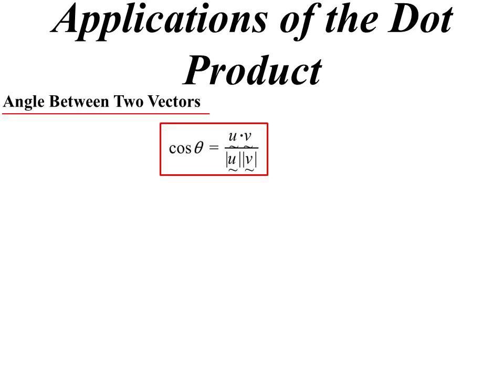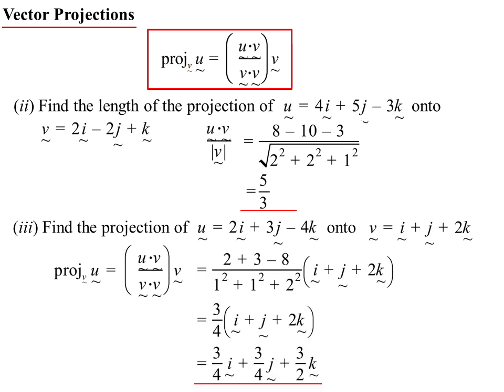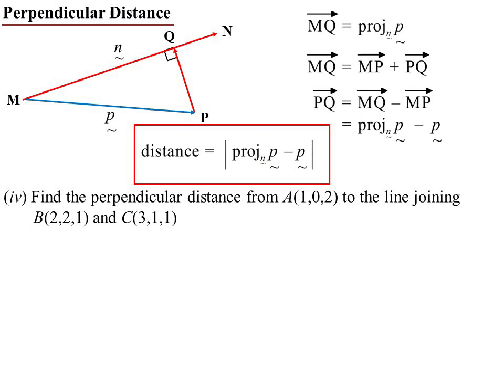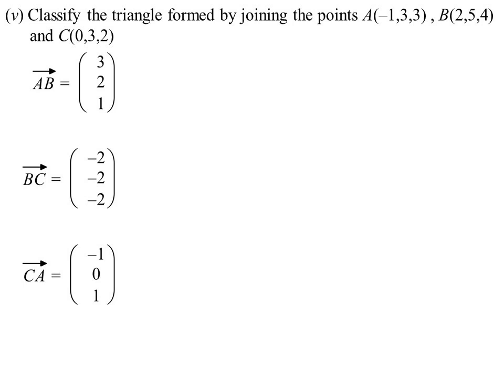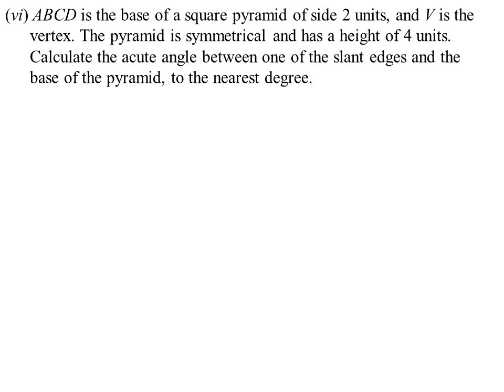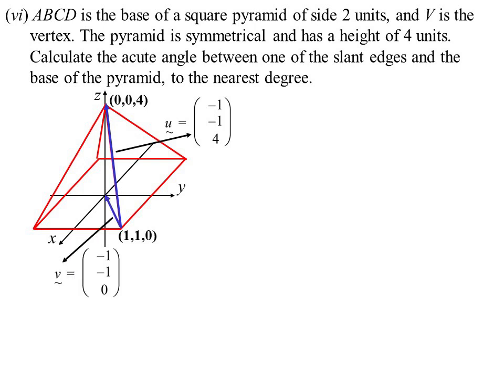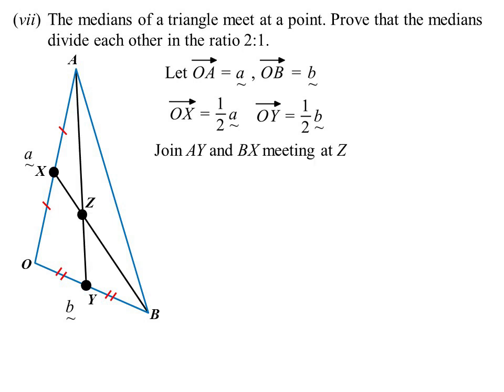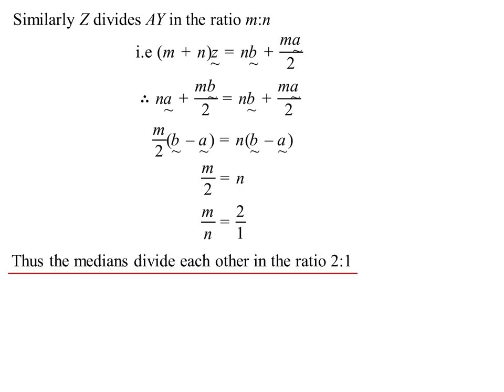12X2 T05 04 applications of the dot product 2023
Using the dot product of vectors to solve problems